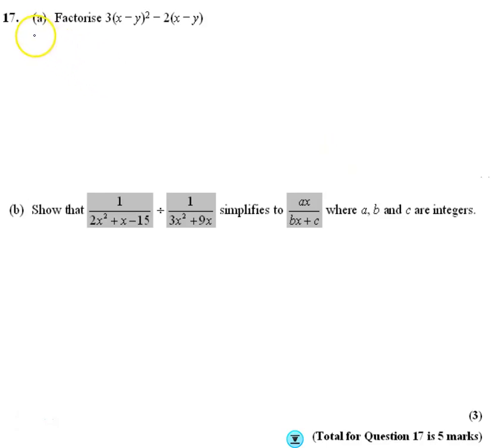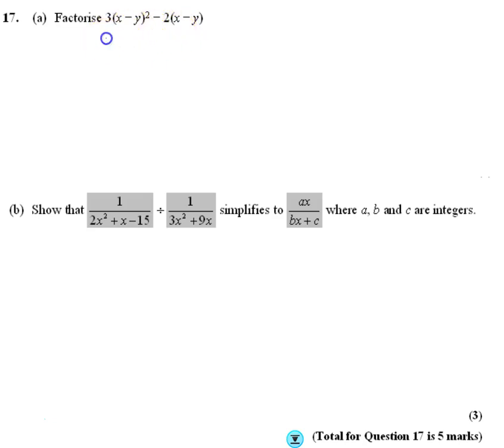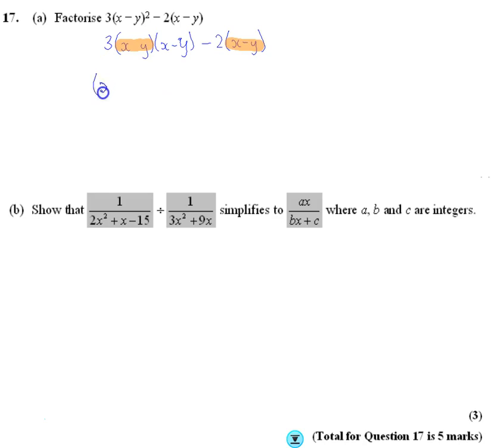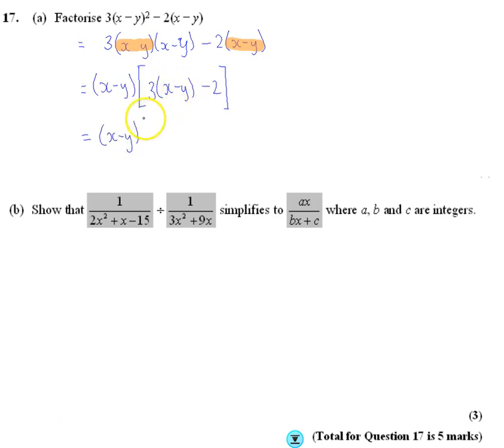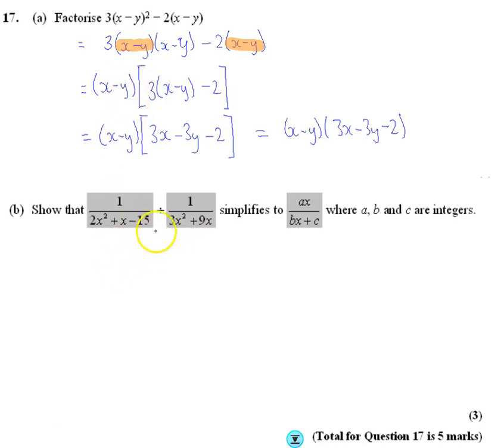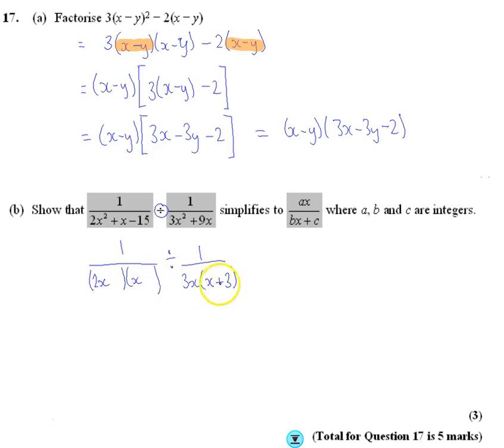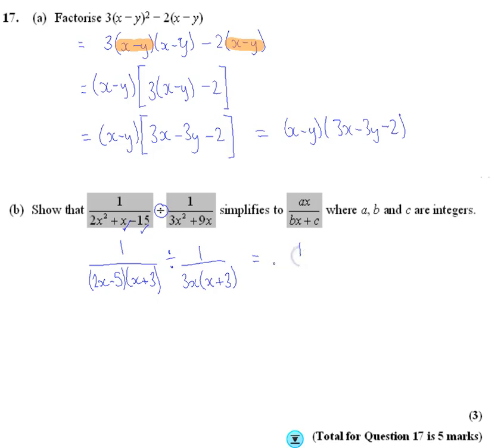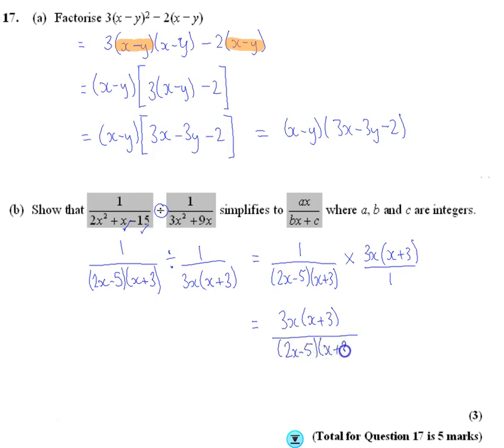Edexcel Mock 2 Paper 1H Q17 Factorising and Algebraic fractions